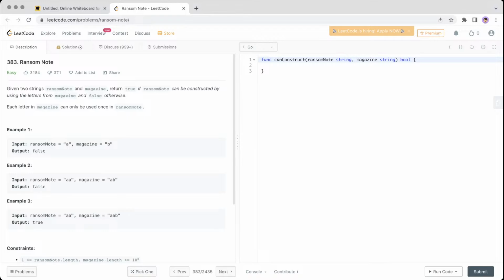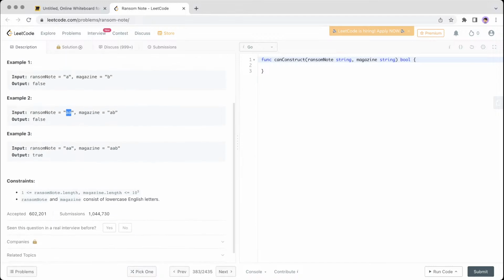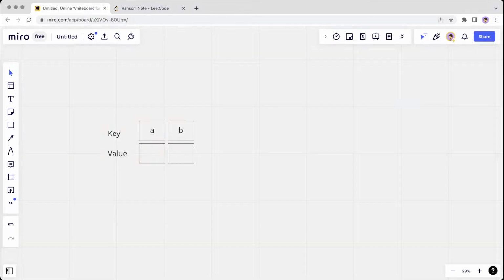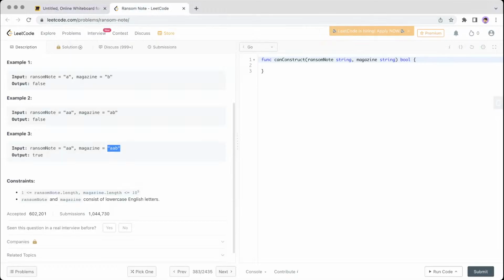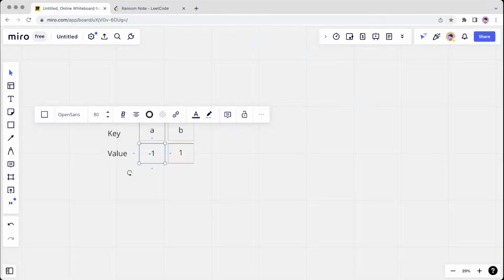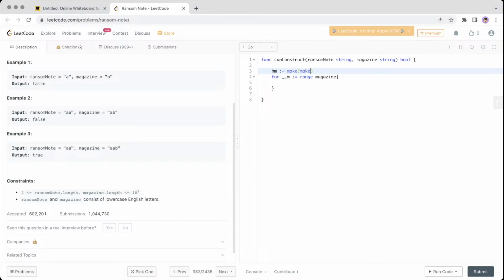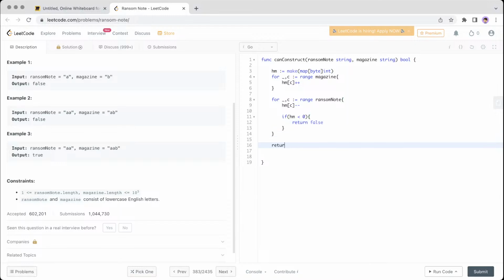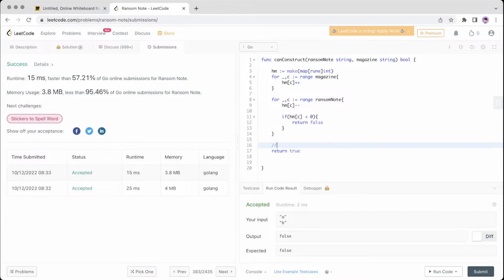Ransom Note - LeetCode 383 - HashMap Golang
0:00 Introduction
1:31 Explanation
3:03 Map/Dictionary